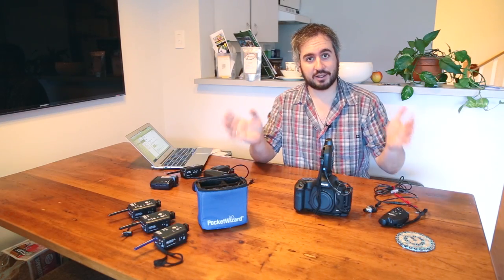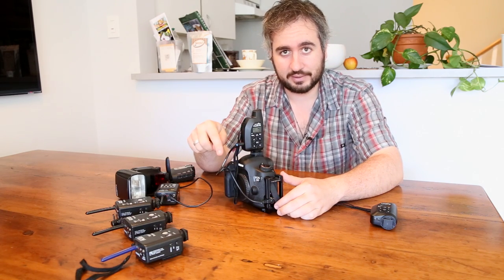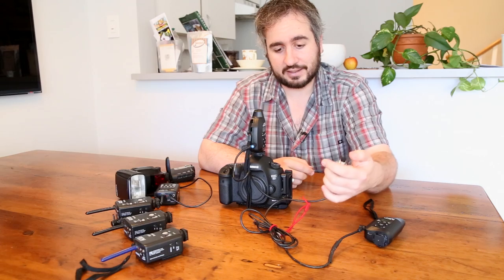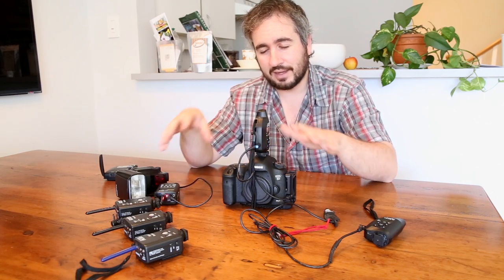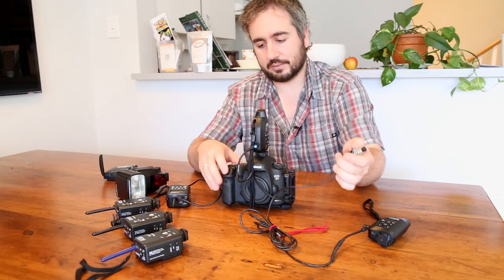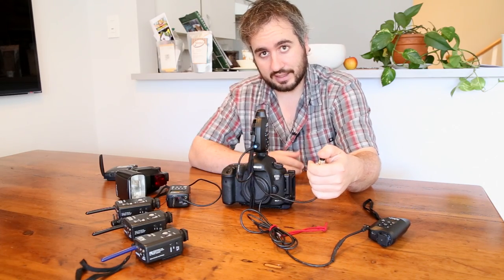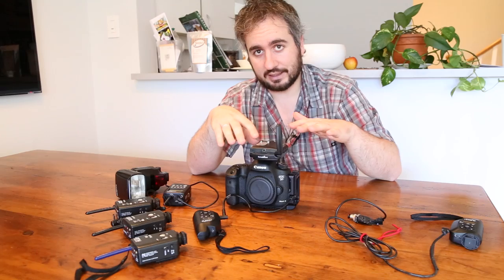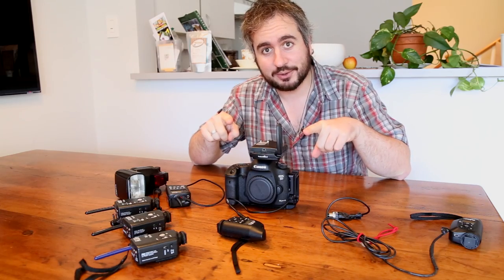Self Portrait Mountain Bike Photo With PocketWizards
Thanks to Rowan Thornton for helping me carry the gear up and down the mountain.  Thanks to Chrsi McLeod from Whistler Blackomb ) and thanks to everyone who works in the Whistler Blackcomb Bike Park for maintaining the most incredible lift-accessed trail network on the planet!

Thanks also to Sweet Protection ) for all my MTB protective gear and Arcteryx ) for keeping me warm and dry in the mountains.
Best Deals on Camera Gear